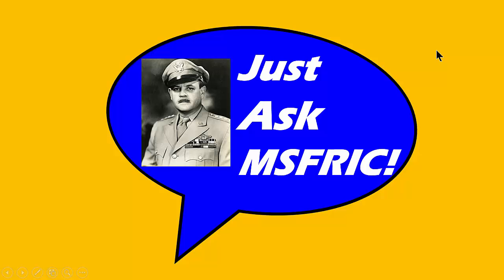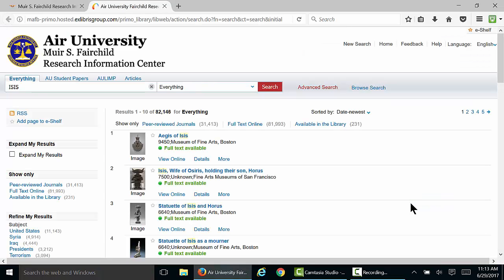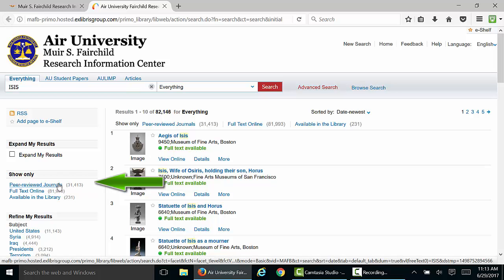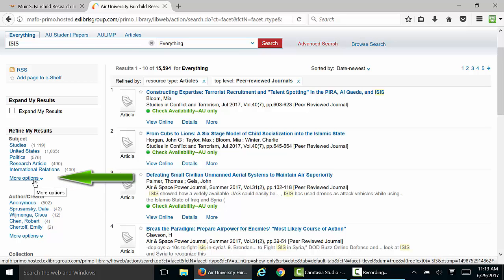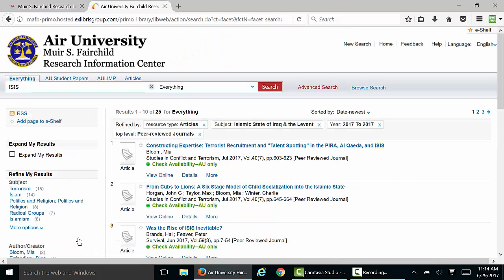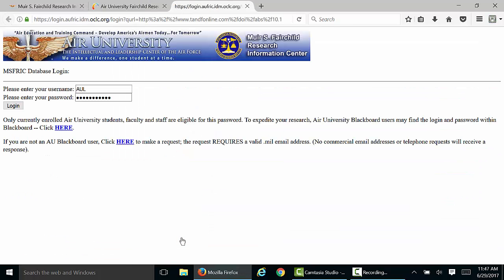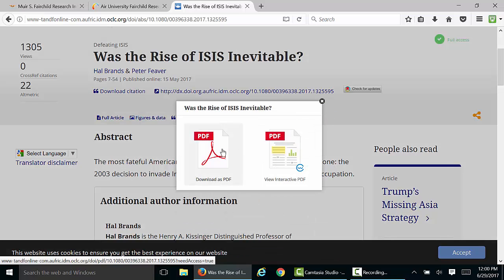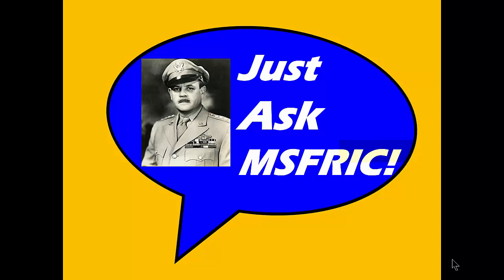Finding an Article on a Topic